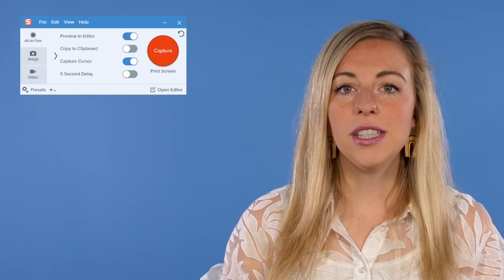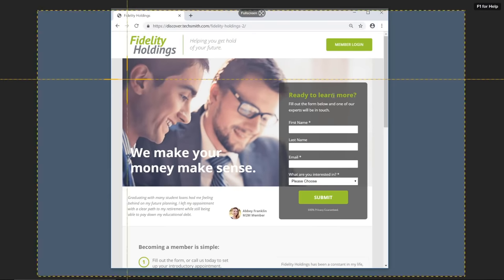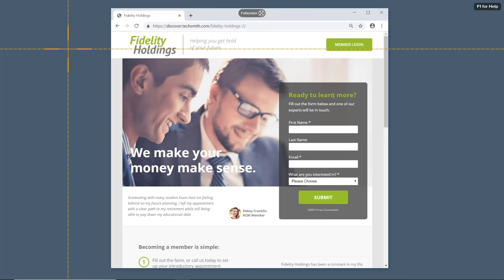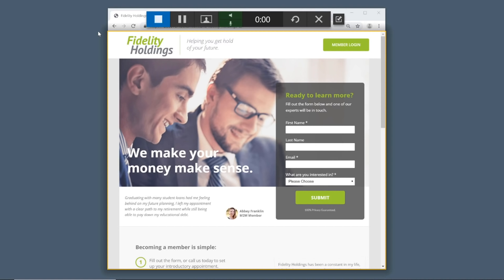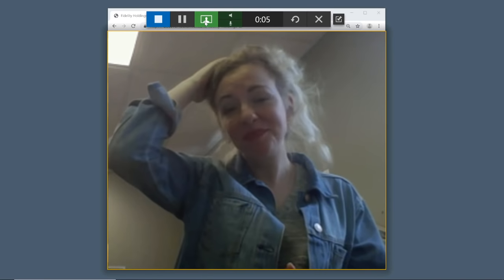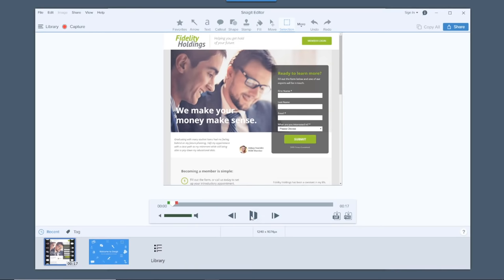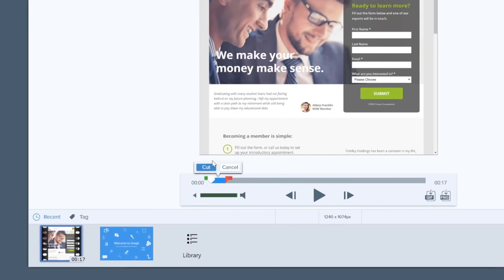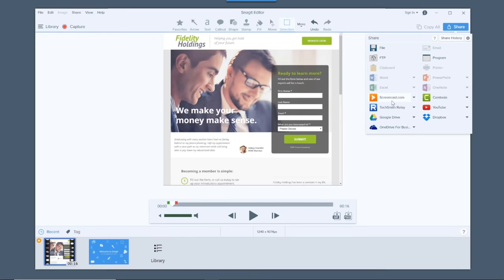Quickly Record Your Computer Screen [Tutorial]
Capture any video from your computer screen with Snagit.
Learn how to record a  high-quality video on Windows or Mac.

0:00 - Quickly record your computer screen!
0:29 - Step 1 - Select the Video Tab
0:36 - Use the crosshairs to select your screen recording area
0:53 - Click Record when you're ready
1:15 - Click play to preview your recording
1:28 - Share your video with your intended audience